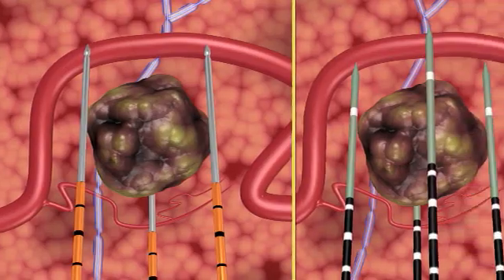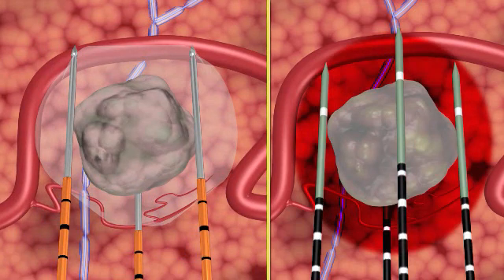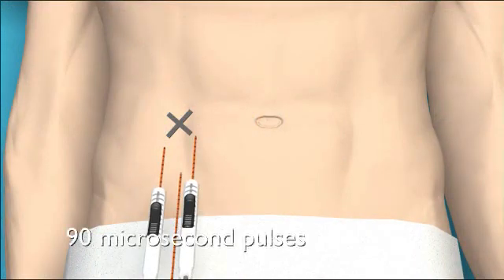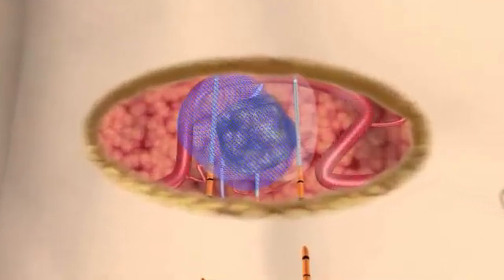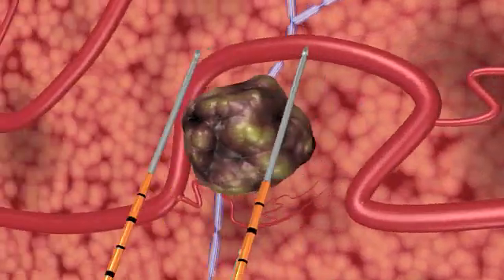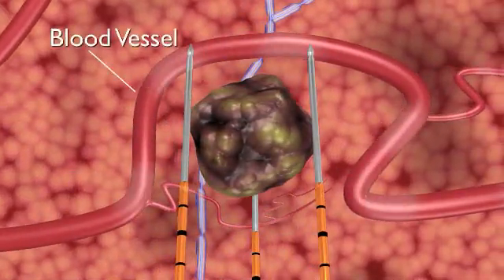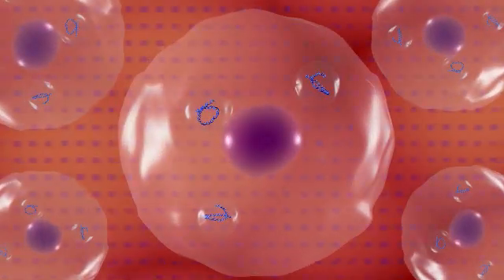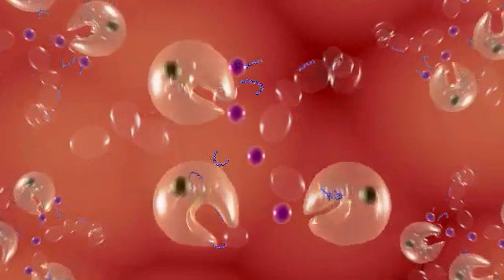Focal therapy for prostate cancer - Nonoknife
Focal therapy for prostate cancer can treat localised prostate cancer without the need to remove the entire prostate. This minimises the risk of erectile dysfunction and incontinence.